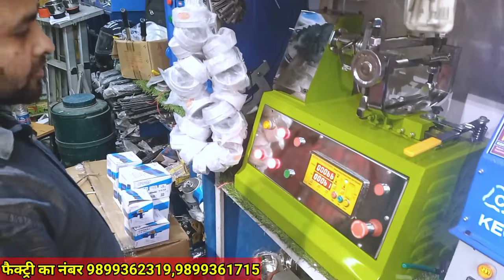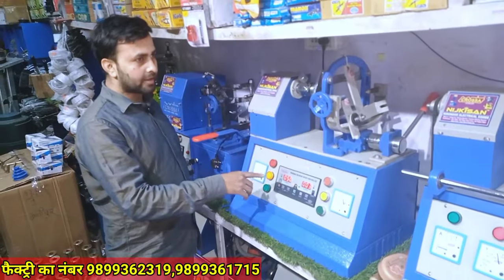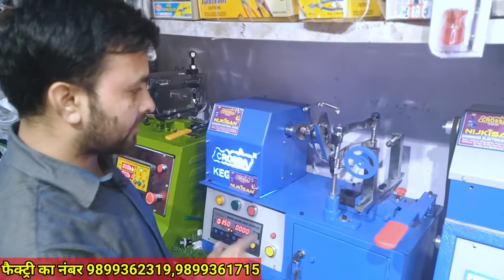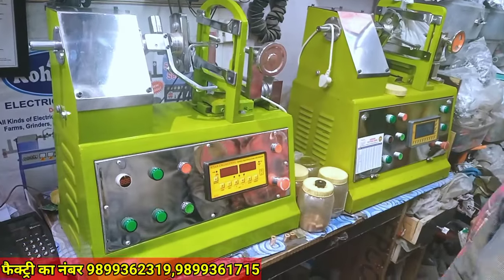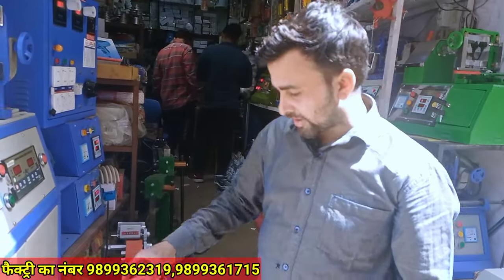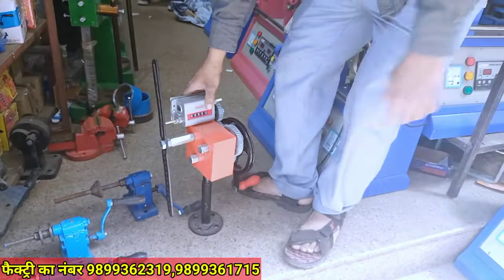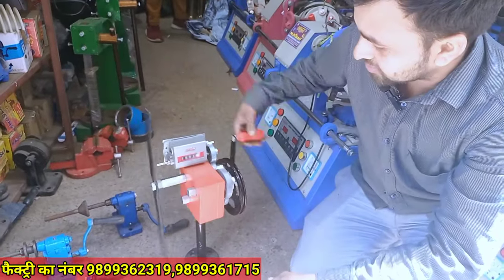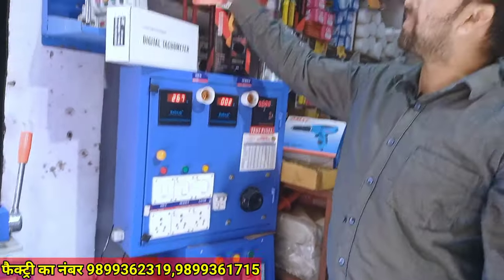Ceiling fan winding machine wholesale market Delhi || सबसे सस्ता मार्केट🔥Ceiling fan machine price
मुझसे जुड़ने के लिए 👉

VIDEO DISCLAIMER This Video is made for Education Purpose only to give Market related Information.Mahatam business idea & YOUTUBE is not be responsible for any Profit or Loss in any kind of Business. Its all depend on Customer's Business Plan & Hard Work before buying anything. Must research Market from your side before any kind of Business. ये वीडियो सिर्फ होलसेल मार्किट की जानकारी देने के उद्देस्य से बनाई गयी है | Mahatam business ideaऔर YOUTUBE किसी भी तरह से Paid Promotion नहीं करता | यदि आप वीडियो के माध्यम से कोई भी खरीदारी करते है और आपके साथ कुछ धोका या नुक्सान होता है तो इसमें Mahatam business idea और YOUTUBE की कोई जिम्मेदारी नहीं होगी | ग्राहक अपनी खरीदारी अपने सूझ बुझ से और सोच समझ के करे | हमारे CHANNEL KO LIKE, COMMENT और SHARE करना न भुले video